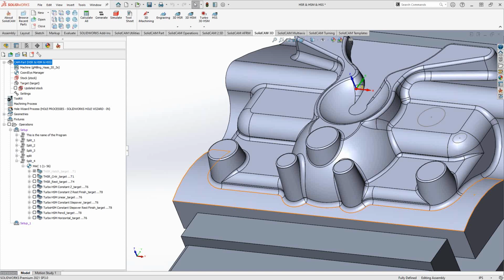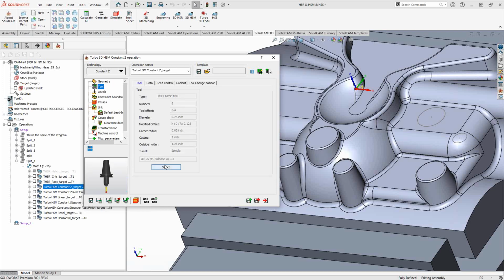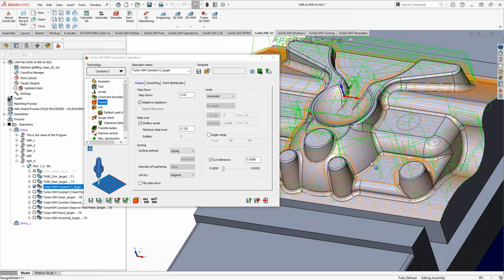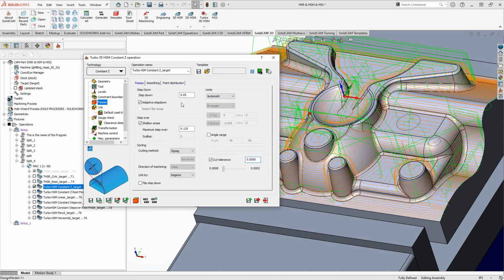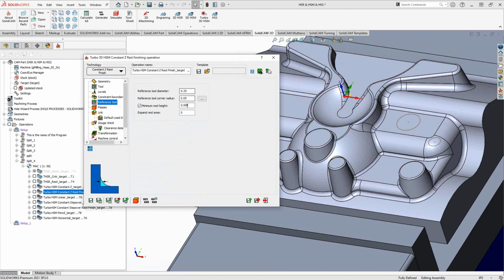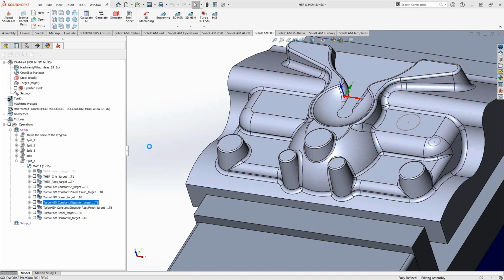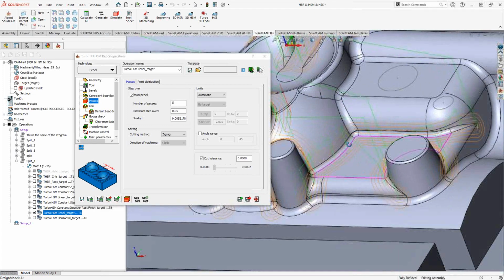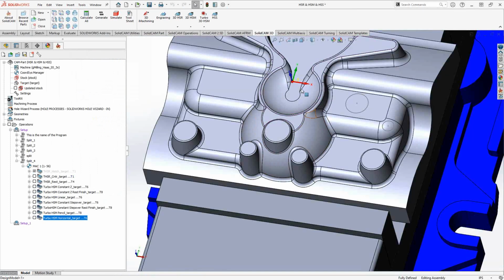Turbo HSM Operation 2021